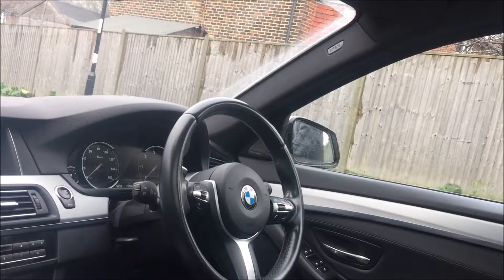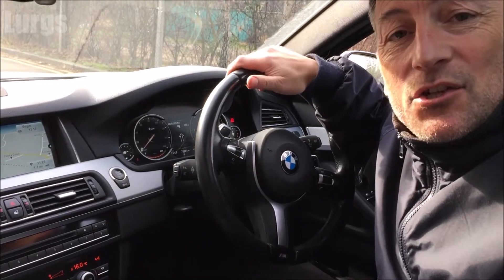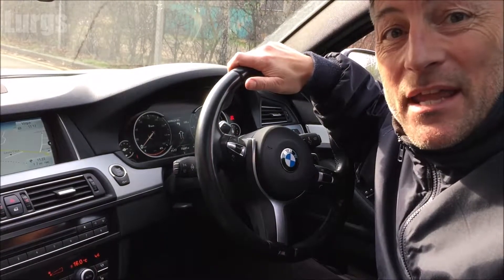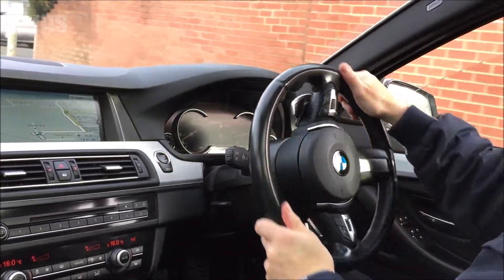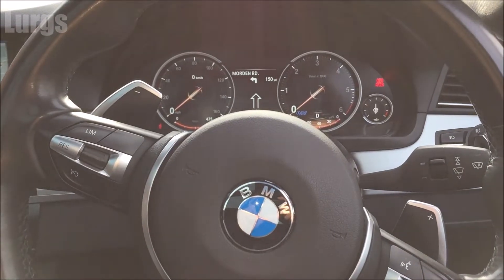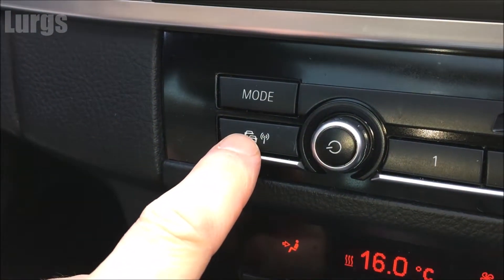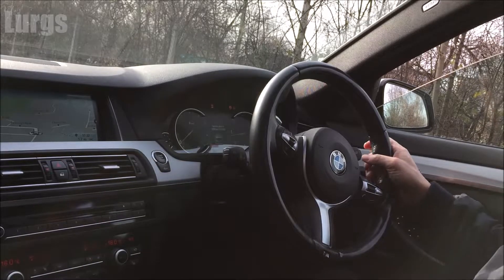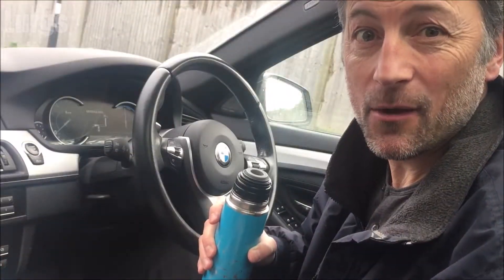BMW TP Traffic updates How to turn off with ONE Click!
How to turn off Traffic Updates on BMW.
In this video I will show you how to disable the BMW TP announcements (BMW Traffic Programme announcements) that interrupt your BMW Radio or CD music when you are driving.

The BMW TP feature is useful but can get annoying very quickly especially when it announces Traffic Updates at super loud volume!